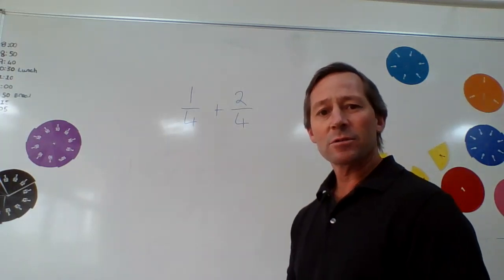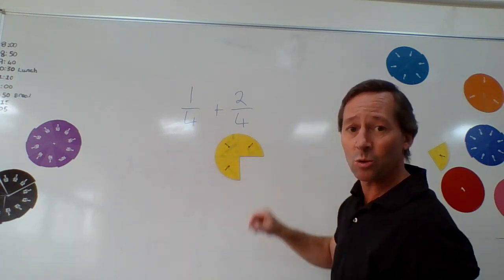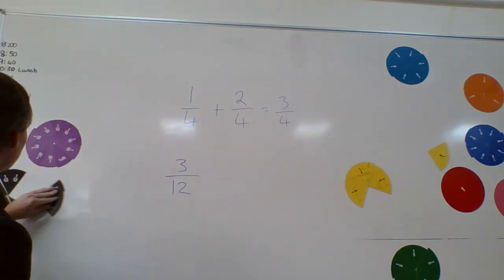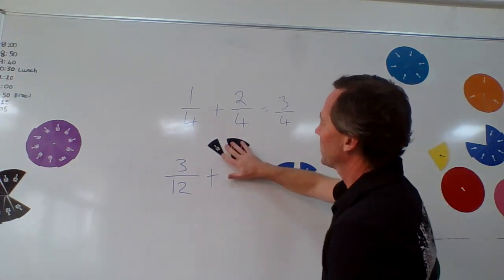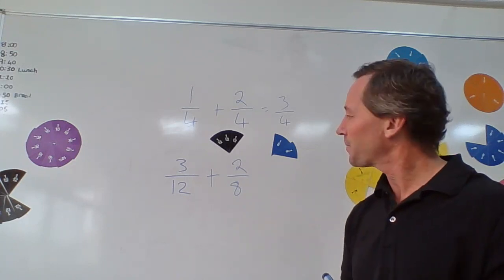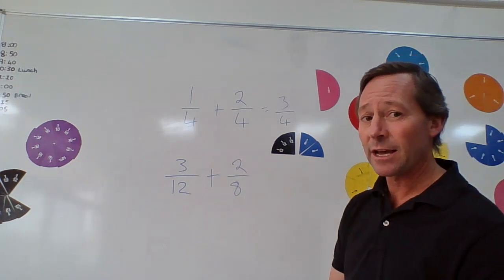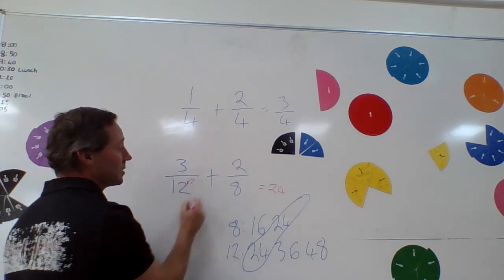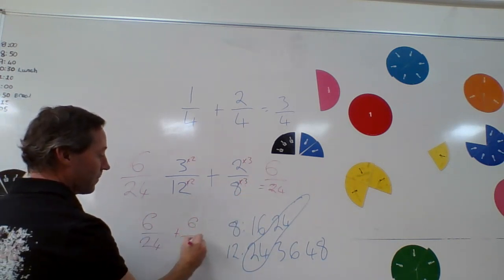Australian International School: Add Fractions with the same denominator and unrelated denominators.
Adding Fractions with the same denominator and Adding Fractions with unrelated denominators with materials too. Australian International School.